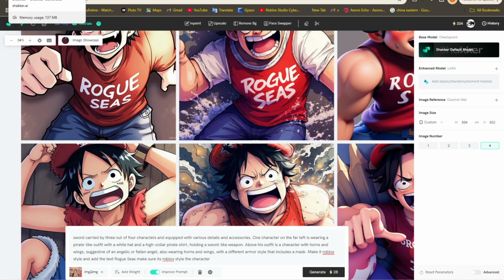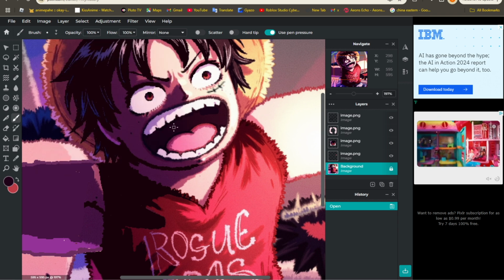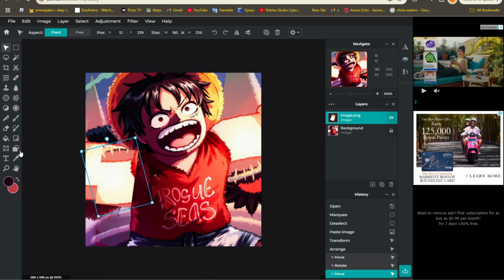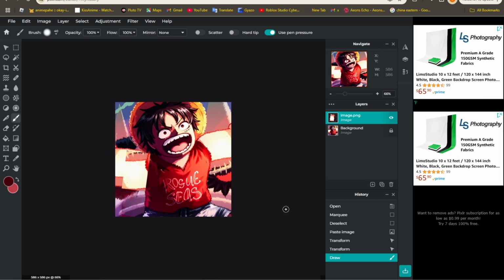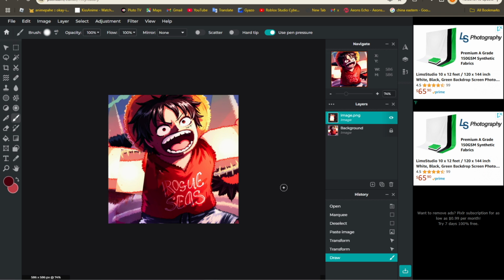HOW TO MAKE AI ROBLOX GFX, THUMBNAILS, AND ICONS (FREE 2024)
pls like and sub and if we get like idk like 25 likes ill do a series of me creating a one piece game from scratch